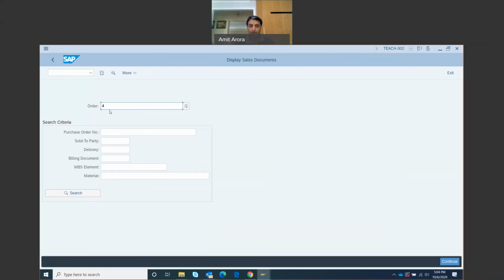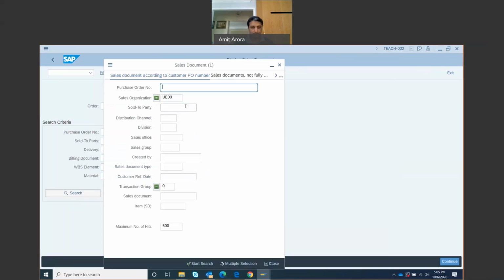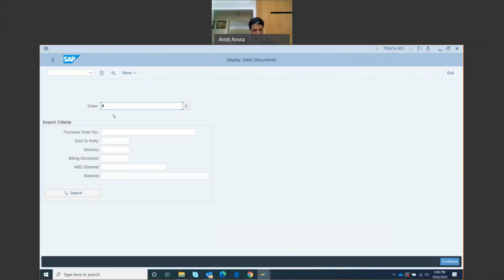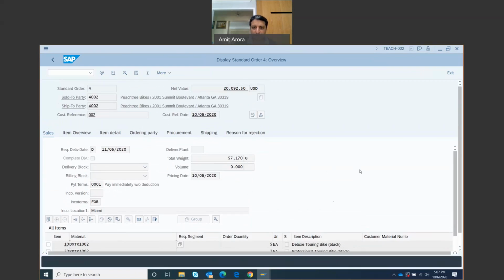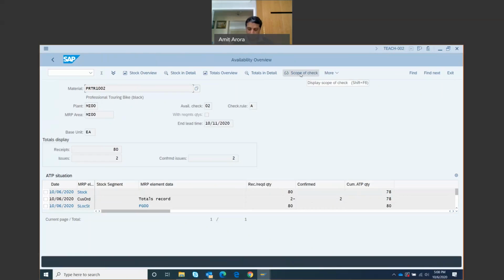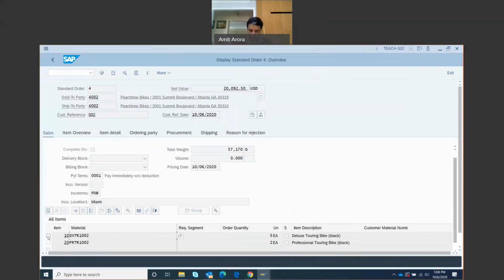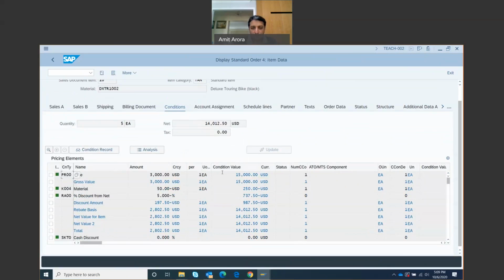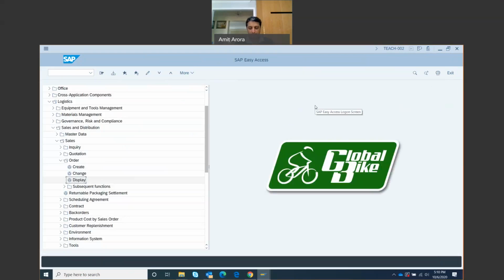SAP SD Case Step 5 Display Sales Order